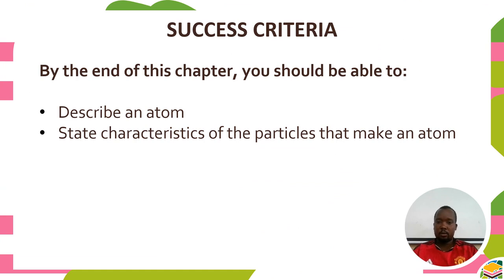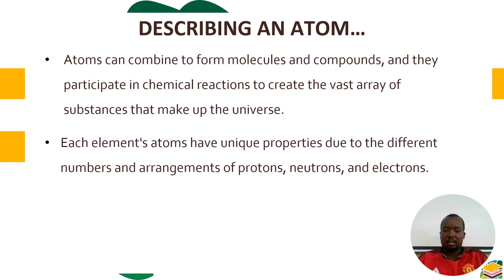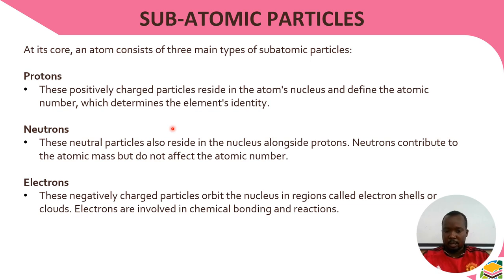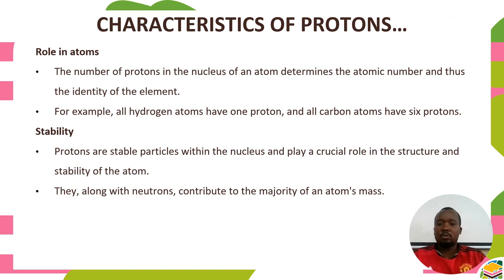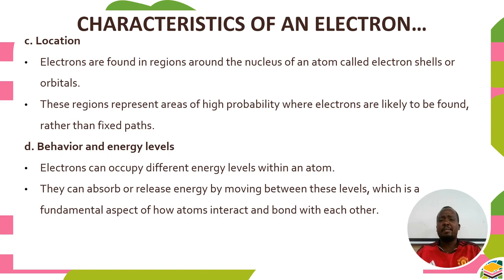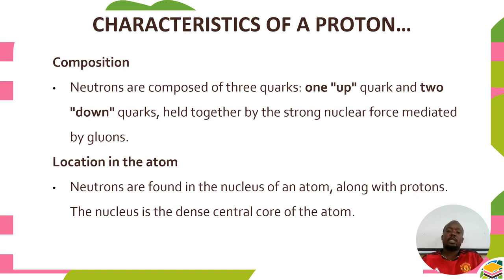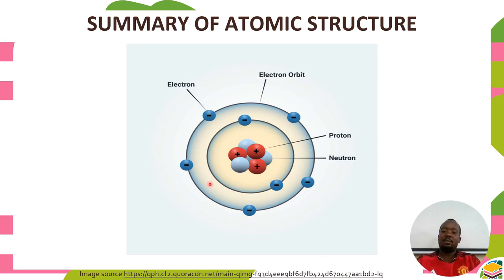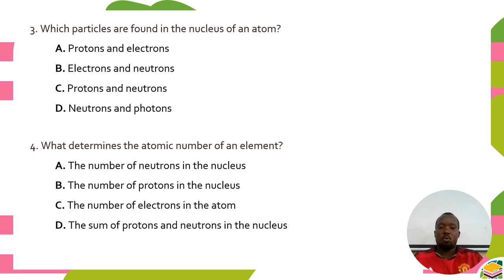Atomic Structure | F1 Chemistry Lesson 1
SOLUTIONS TO THE ACTIVITY
Q1.
- D

Q2.
- C

Q3.
- C

Q4.
- B